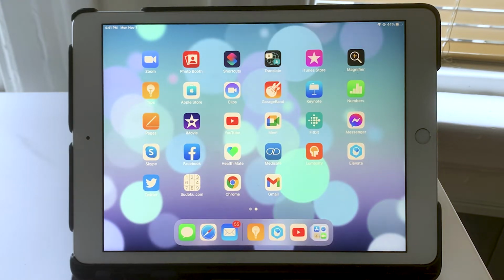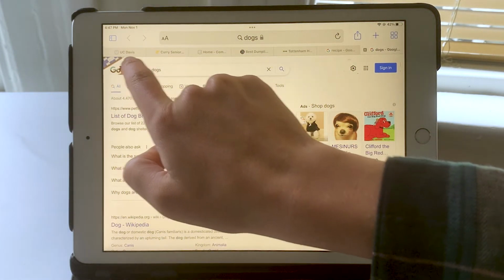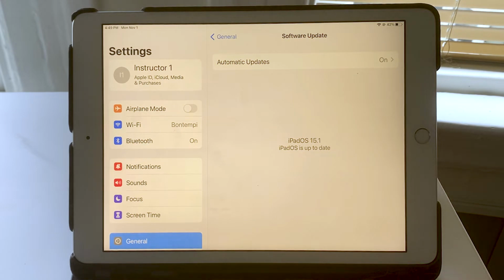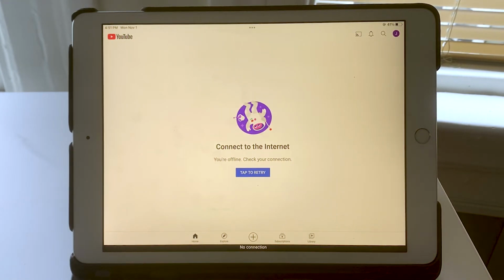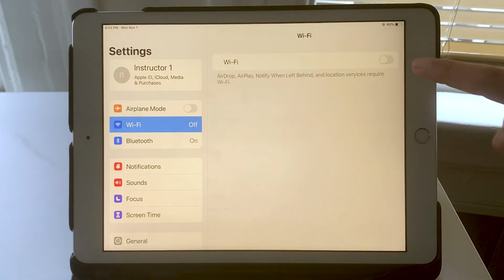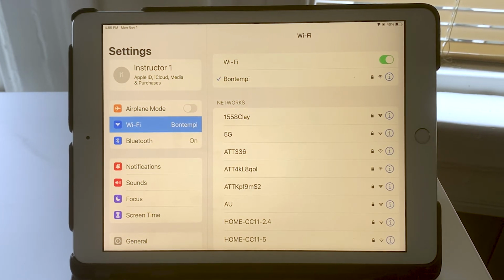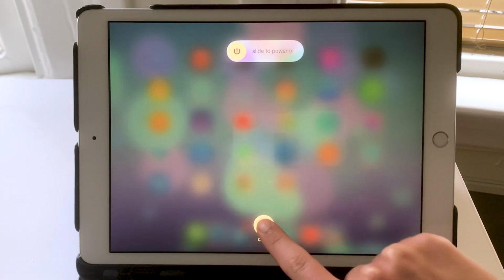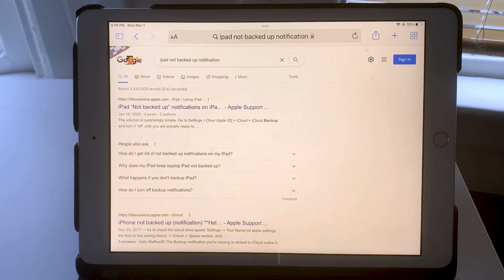Lesson 9 - Troubleshooting 101 - Part 2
In part two of our lesson, Josie walks us through the process of troubleshooting on the iPad. How to assess the situation, locate the issue, and solve the problem.